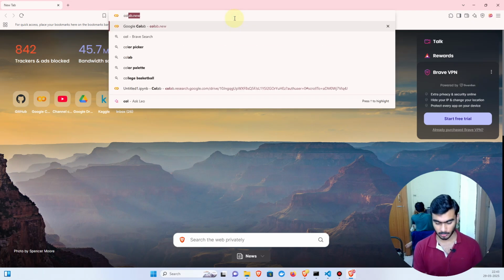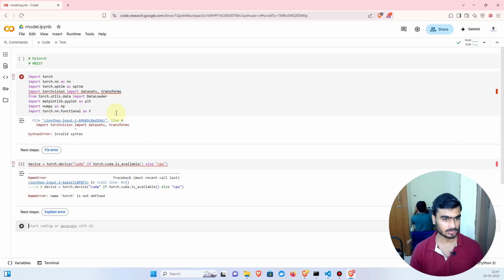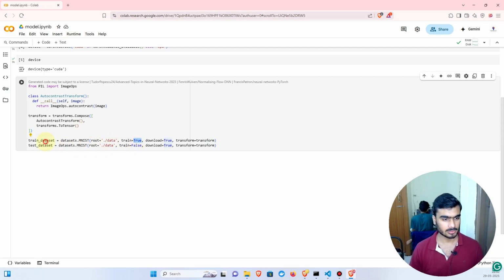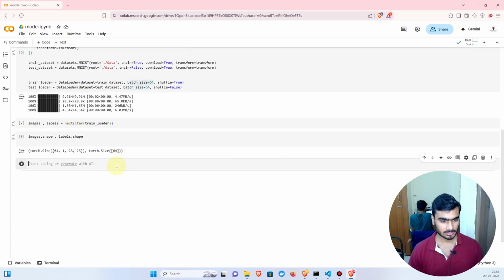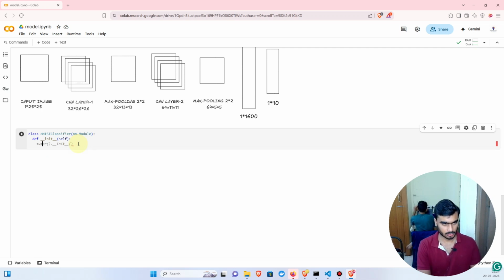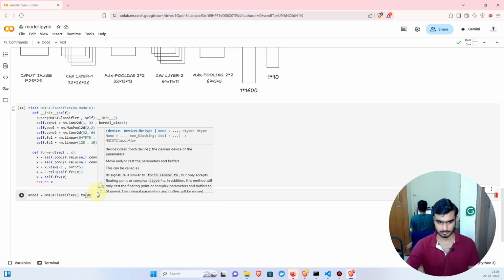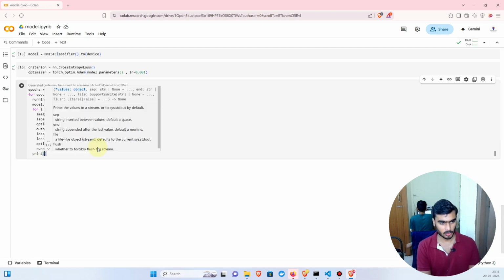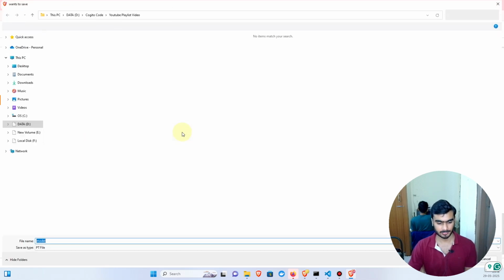Model (CNN) building using PyTorch | Digit Recognition with CNN | Project Series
🧠 Train a Digit Recognition Model with PyTorch & MNIST
In this second video of our Digit Recognition series, we dive into the world of deep learning and build a powerful Convolutional Neural Network (CNN) using PyTorch to classify handwritten digits from the famous MNIST dataset. 🔢🔥

📌 What You'll Learn in This Video:

✅ How to load and visualize the MNIST dataset
✅ How to build a CNN architecture in PyTorch
✅ How to train and evaluate the model
✅ How to save the trained model for future use

💡 What’s Next?
In the next video, we’ll connect this trained model to our canvas app using a FastAPI backend, allowing us to make real-time predictions. 🚀 👇